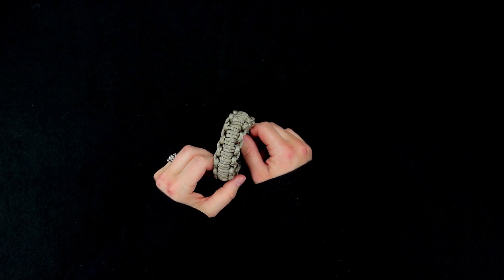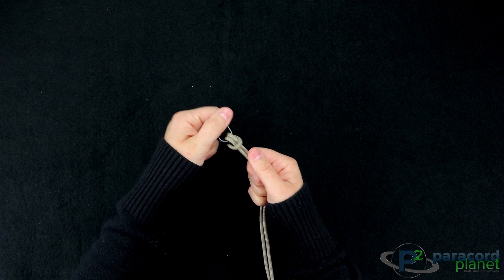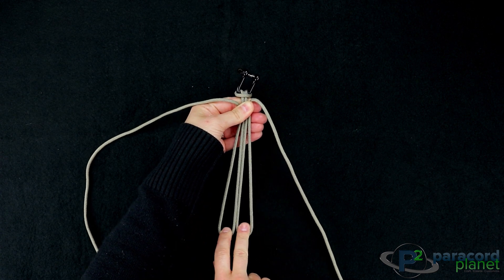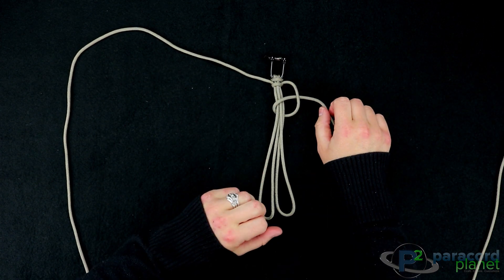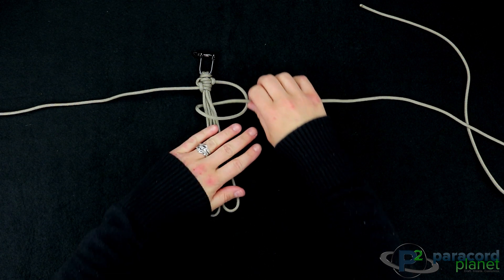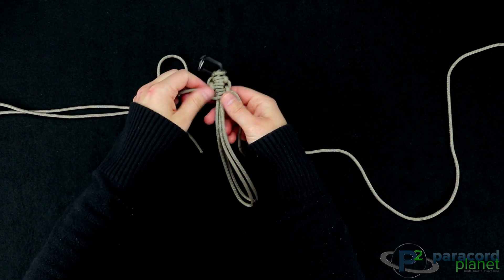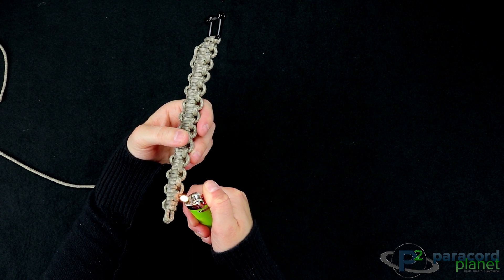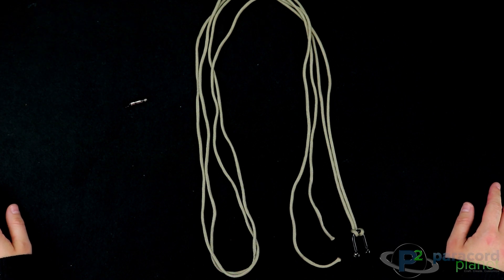How To Make A Quick Deploy Paracord Bracelet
You never know when you'll need paracord in a hurry. Wearing a Quick Deploy Paracord Bracelet can shave off necessary time. Don't waste time taking apart a regular paracord bracelet!

This weave will give you about 13' of usable, tangle-free paracord in about 5 seconds when you need it most. Watch as we walk you through step-by-step of how to make this easy, half hitch bracelet.